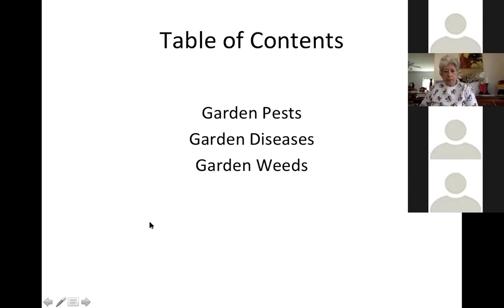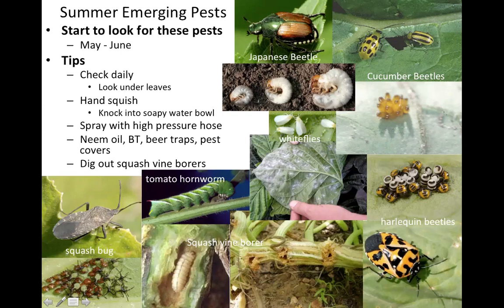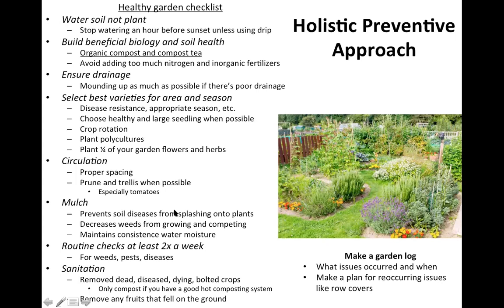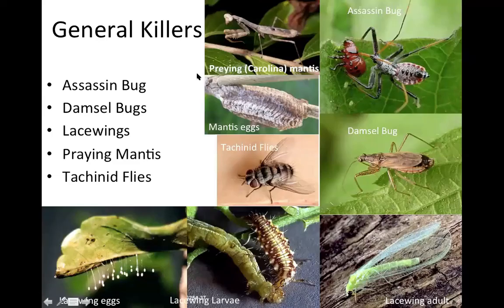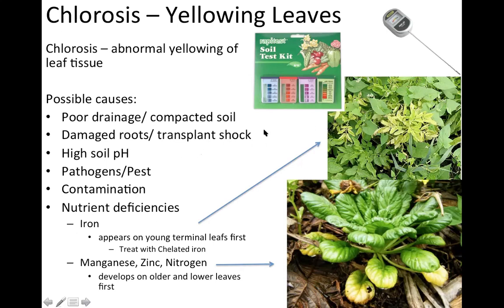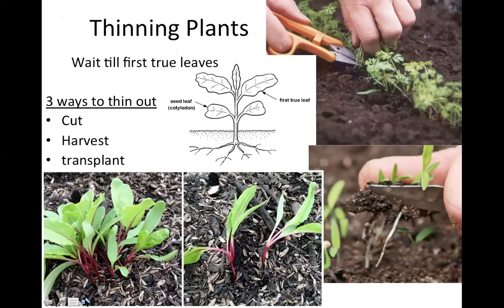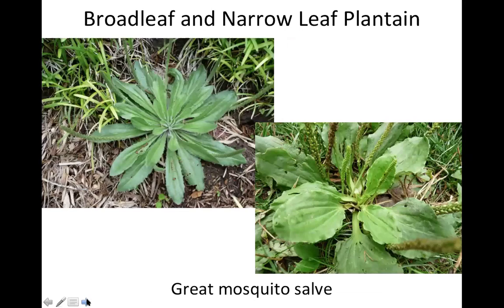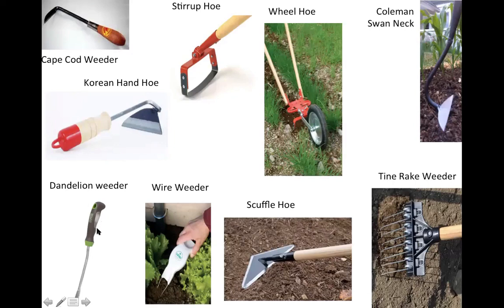DPR Urban Garden Webinar: Garden Pests, Diseases, Weeds